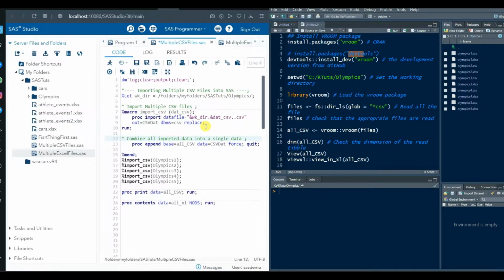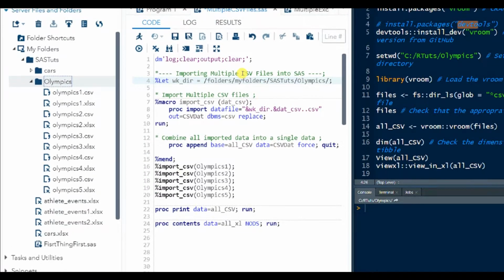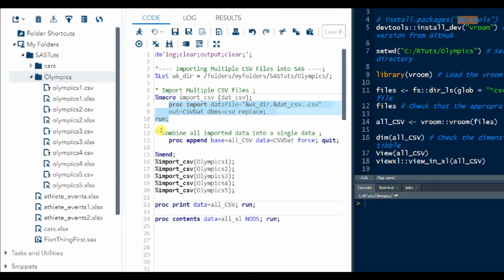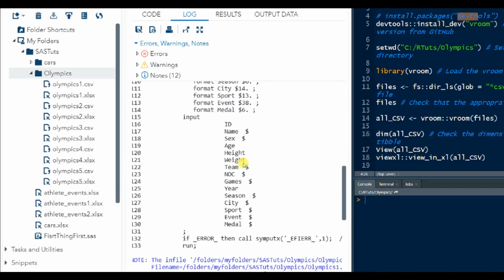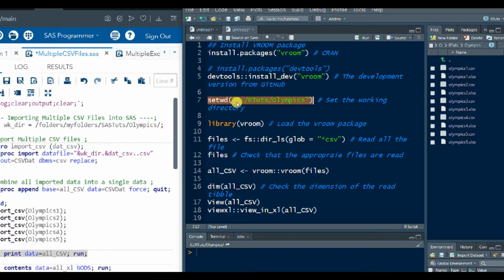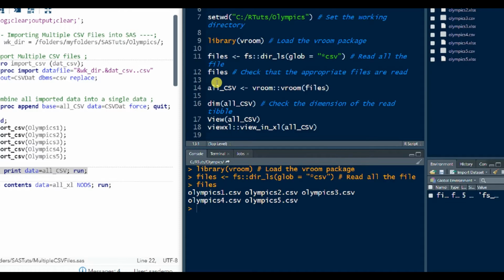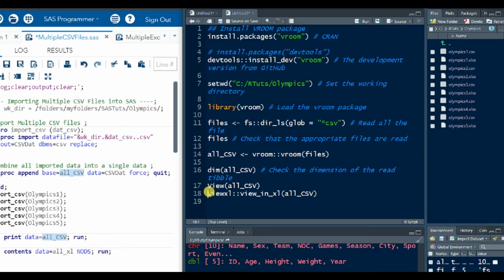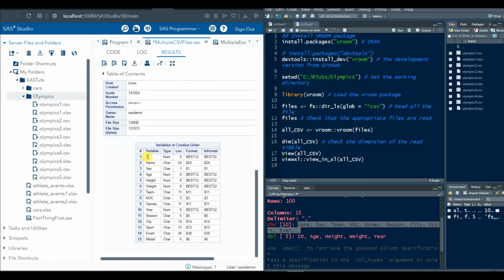How to Import Multiple CSV Files into SAS & R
This video shows you how to import data from multiple CSV files into SAS and R.
The objective is to help folks transition smoothly from one of the software platforms to another without much problems.

There could be tons of ways to get the same thing done, but I choose examples that are easy to follow and to implement.